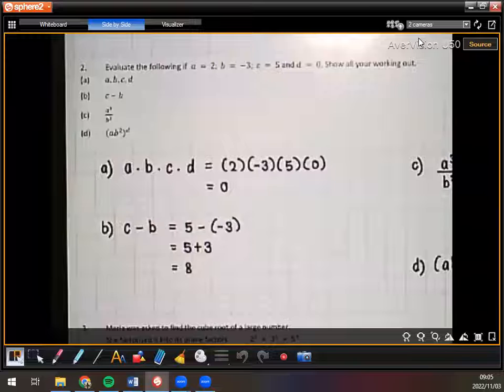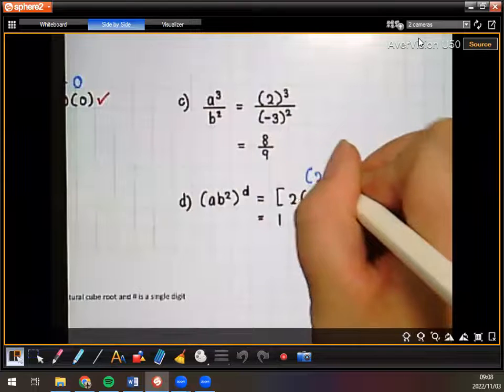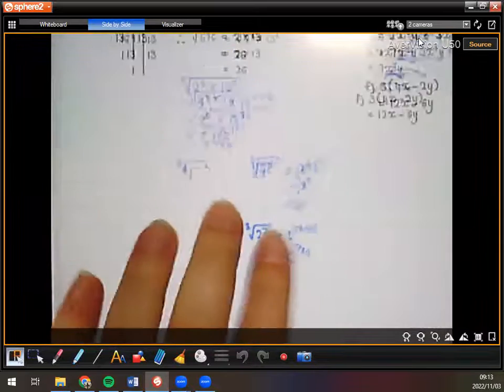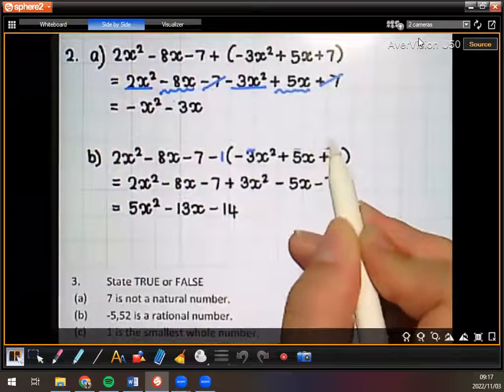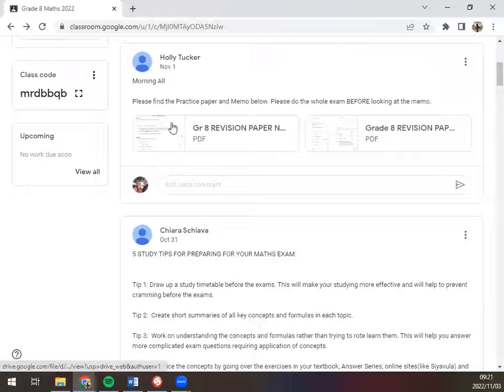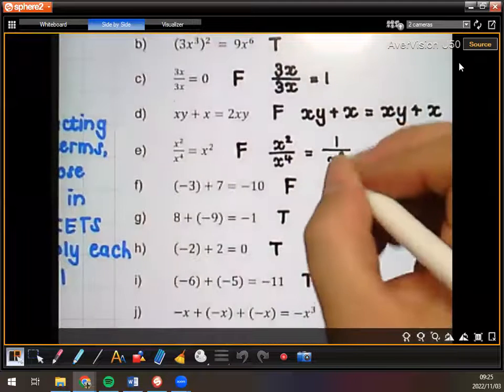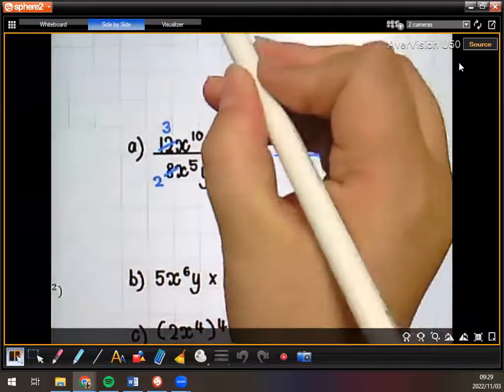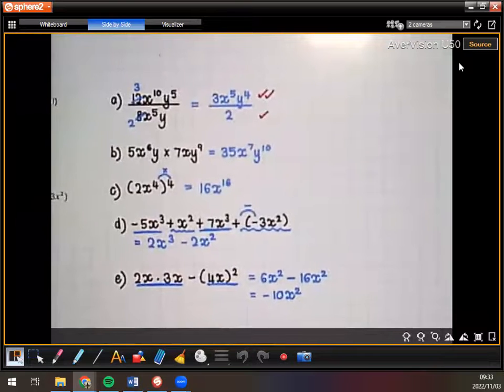Grade 8: Algebra Revision